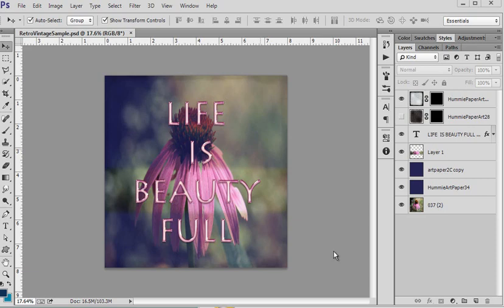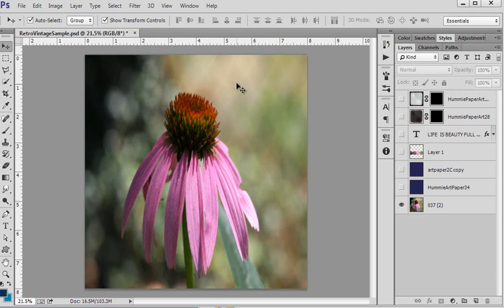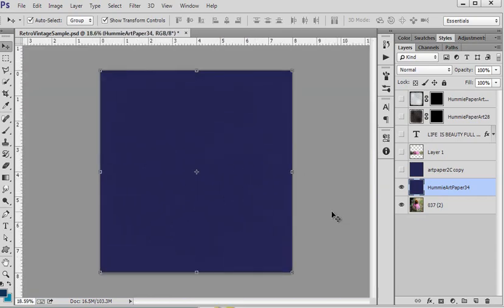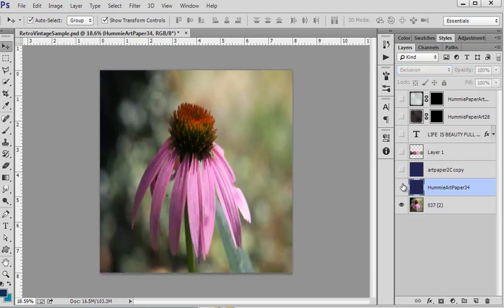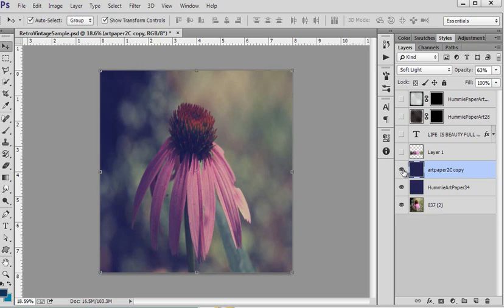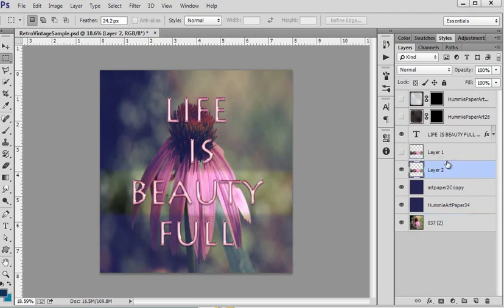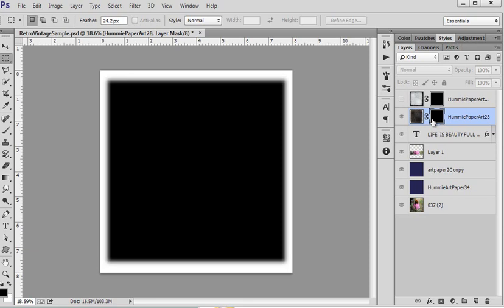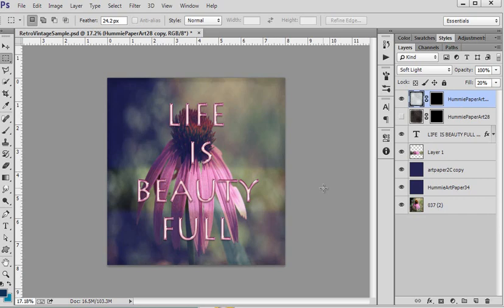Blending Mode Tutorial - Retro Vintage